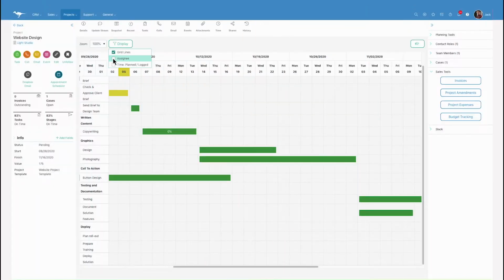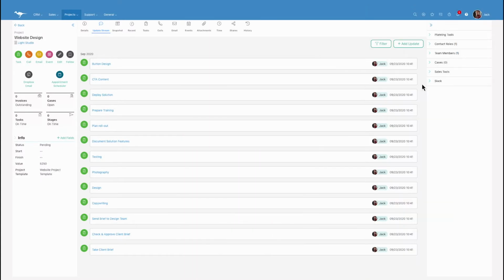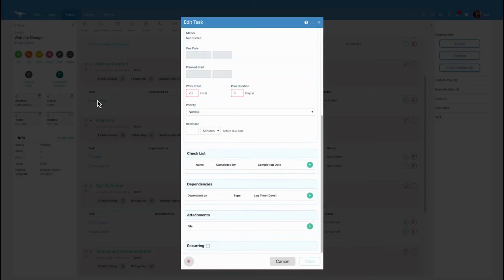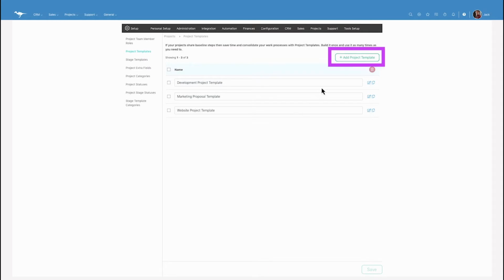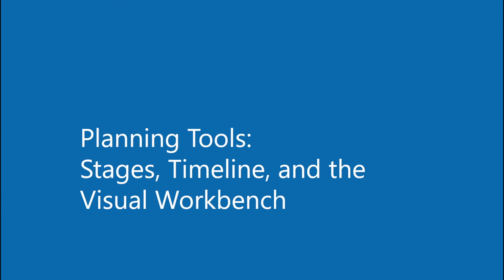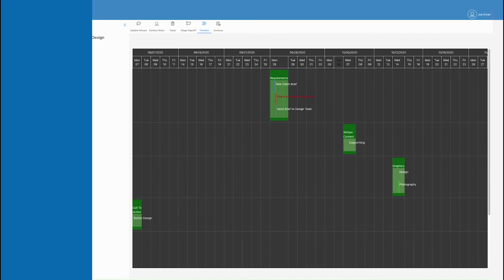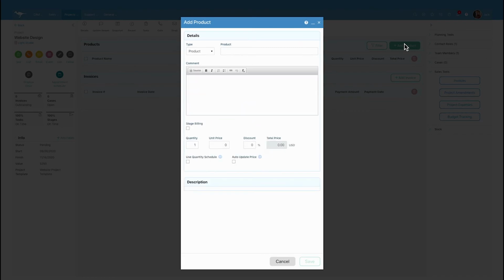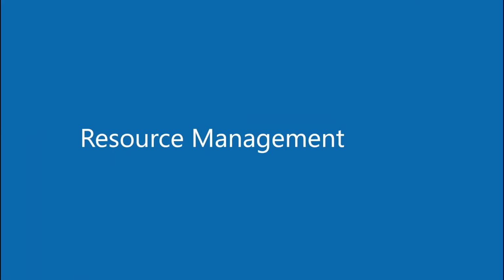BlueCamroo Projects Video Tour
Online Project Management Software

Companies that handle multiple projects know how important it is to have a project management software program that allows you to deliver your projects on time and within budget. Trying to rely on email chains, meeting notes, and employee’s memories are a recipe for disaster.

Project Management Software That Covers All The Bases

If you just need to manage tasks and to-dos, track time, and schedule meetings, BlueCamroo can handle it.

If you need something more sophisticated that can manage entire project stages, control sign-offs, manage invoicing, link dependencies, manage resources and more - BlueCamroo can do this too.